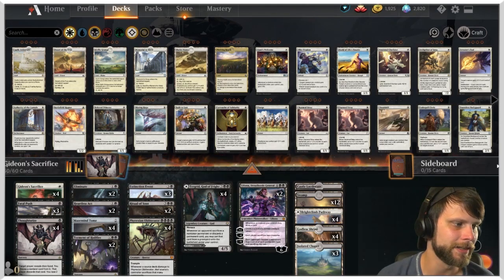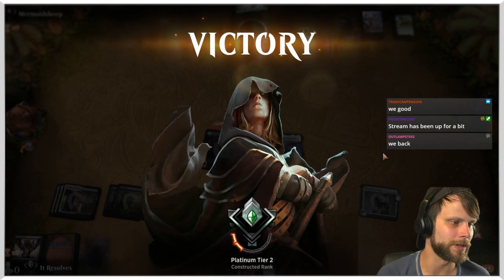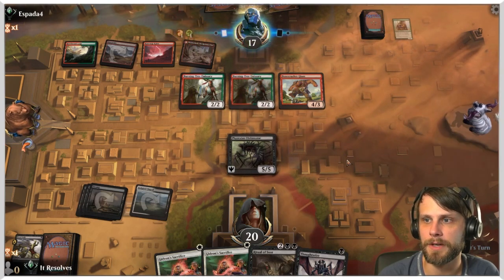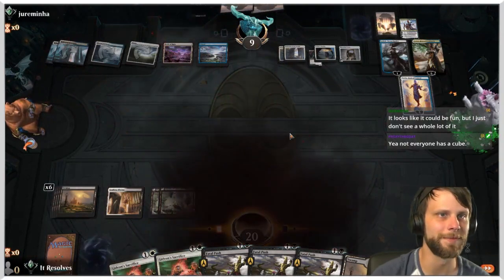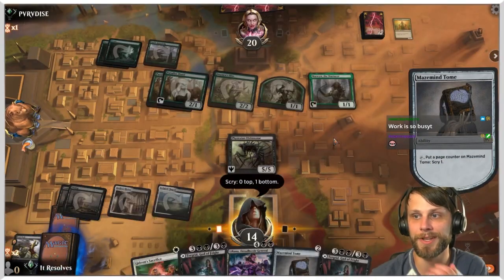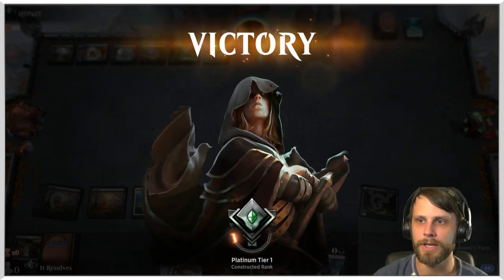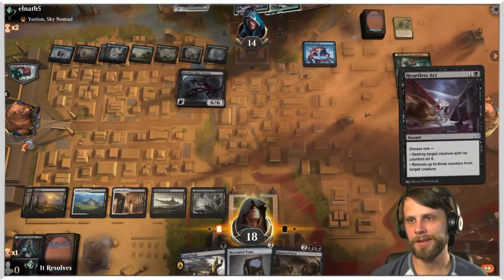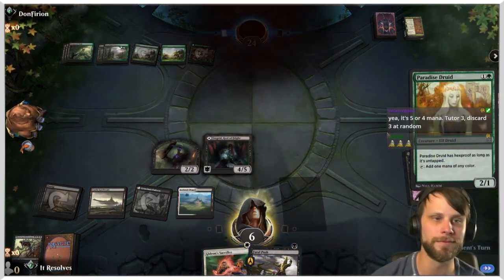MTG Arena | Historic | Phyrexian Obliterator Combo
Today we test out an absolutely silly combo with Phyrexian Obliterator and Gideon's Sacrifice! Let's see if we can make some wins happen today!

Deck
4 Brightclimb Pathway
1 Castle Locthwain
2 Eliminate
3 Extinction Event
3 Fatal Push
4 Gideon's Sacrifice
4 Godless Shrine
2 Heartless Act
3 Isolated Chapel
2 Liliana, Dreadhorde General
4 Mazemind Tome
4 Phyrexian Obliterator
2 Ritual of Soot
12 Swamp
4 Tergrid, God of Fright
4 Thoughtseize
2 Torment of Hailfire